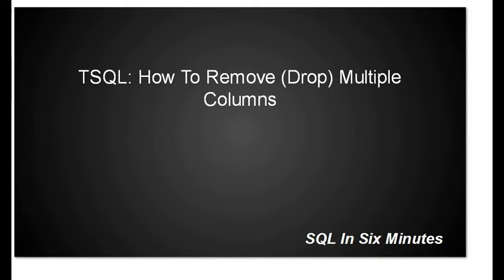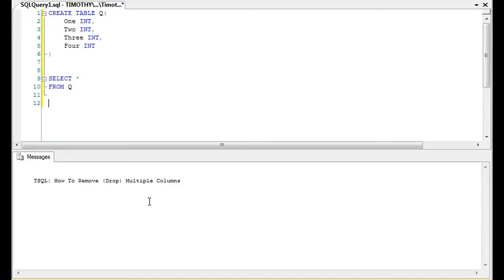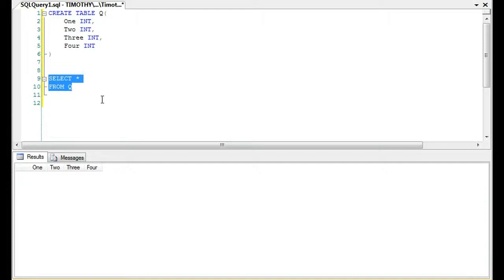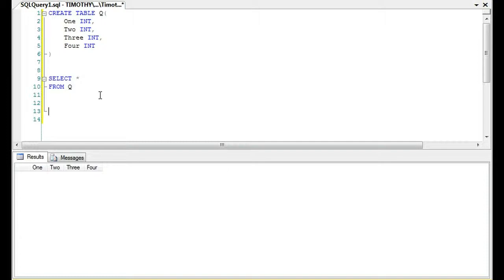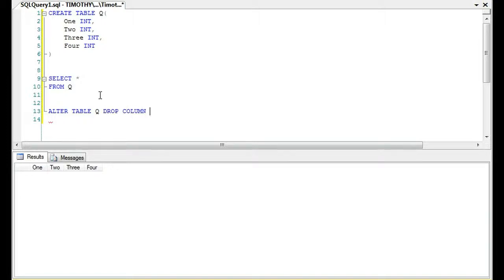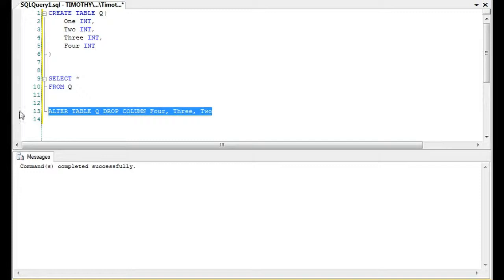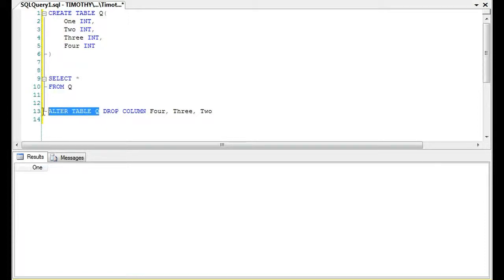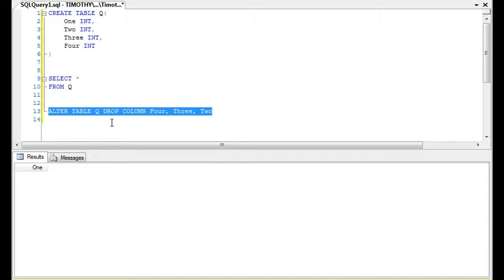TSQL: How To Remove (Drop) Multiple Columns